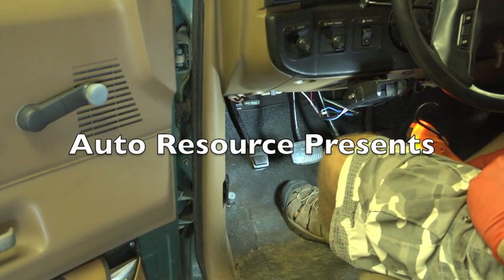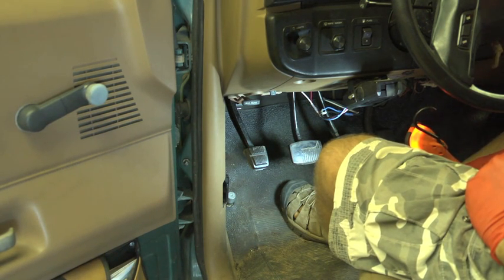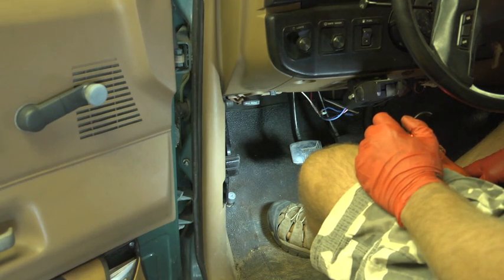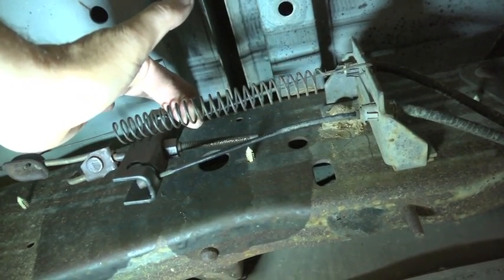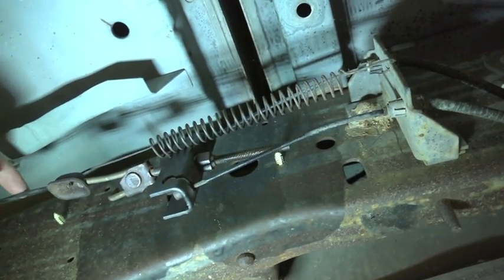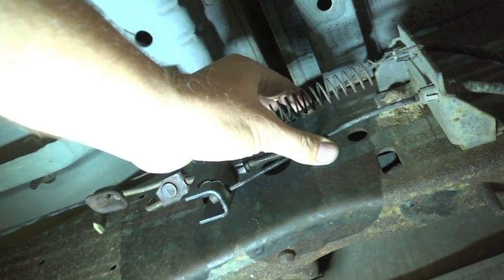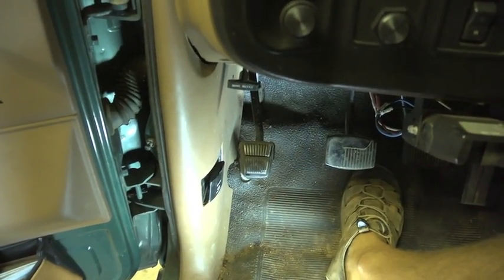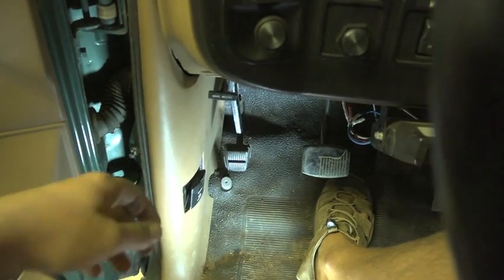How to adjust parking brake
adjusting parking brake on older pick-ups ...